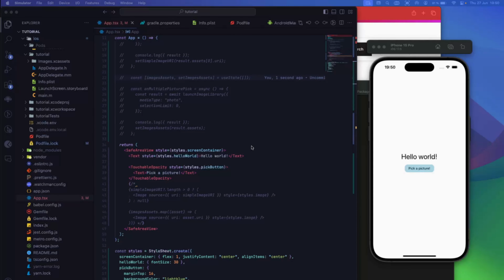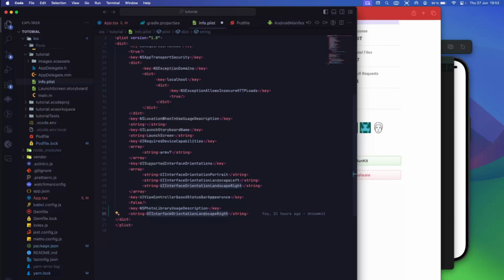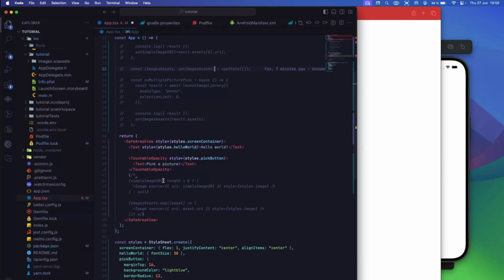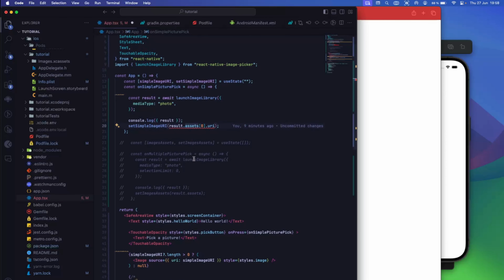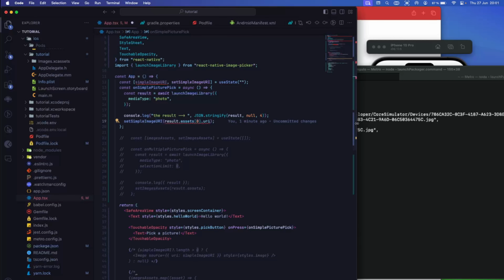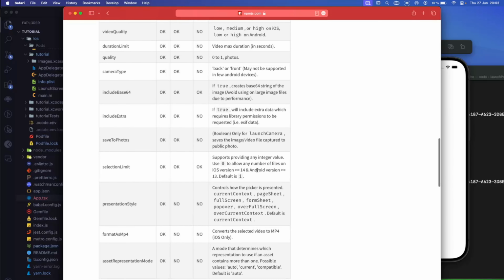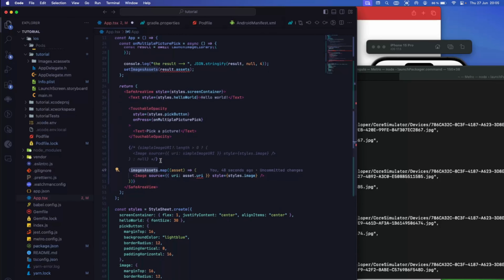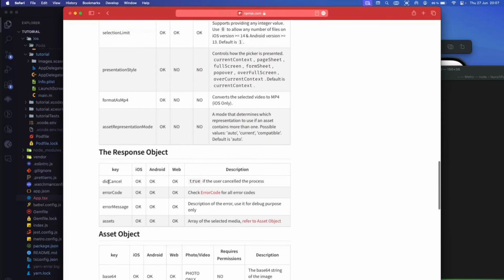Pick IMAGES from GALLERY in React Native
Learn how to pick images from the gallery in your React Native application with ease using the react-native-image-picker library. This tutorial provides a step-by-step guide to help you get started quickly.

Video sections:
00:00 - Intro
00:26 - Setup
03:03 - Implementation
09:20 - Extra examples
15:18 - Outro